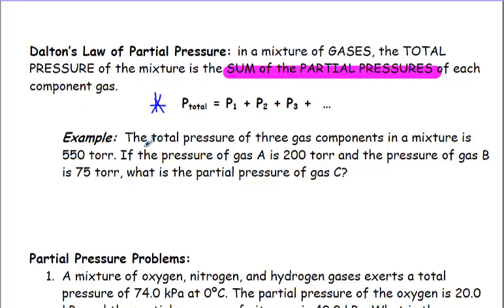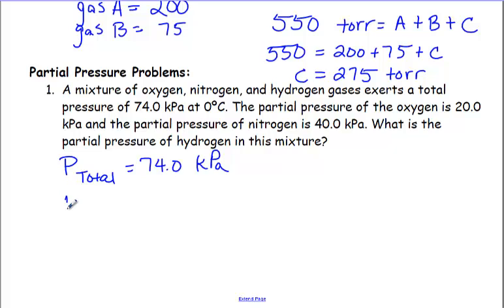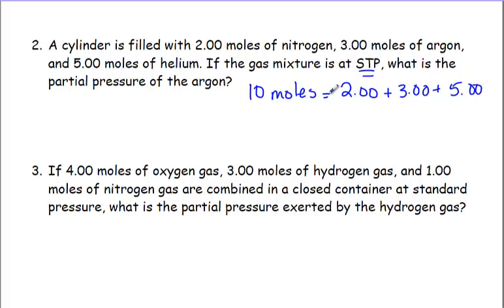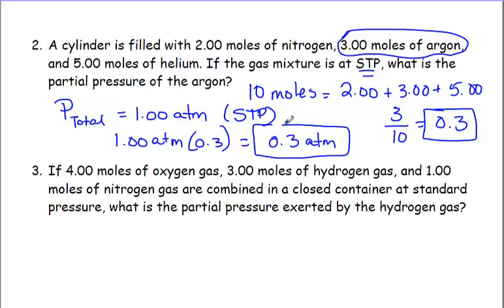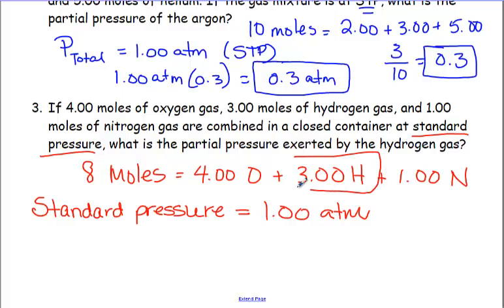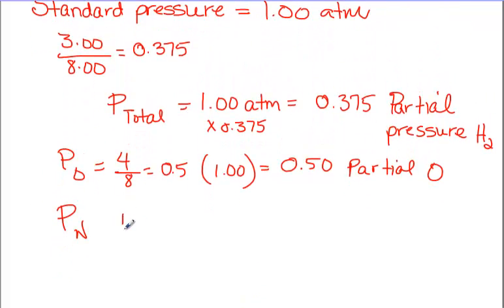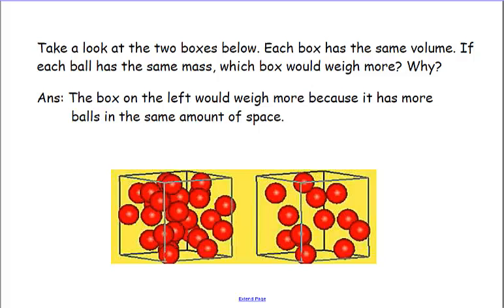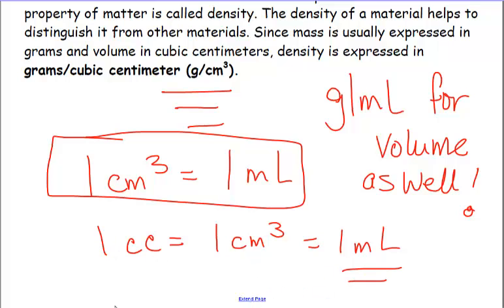Unit 6 Lesson 8